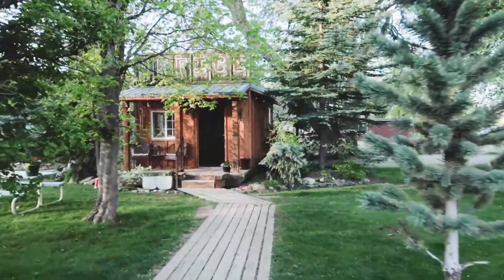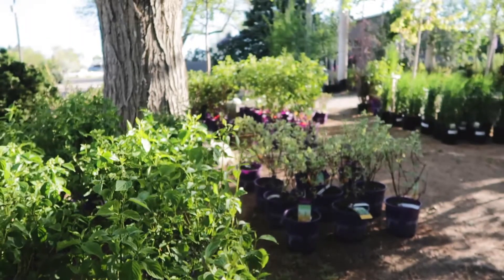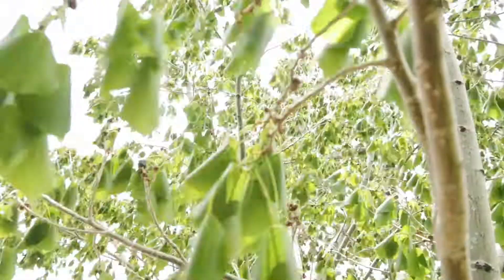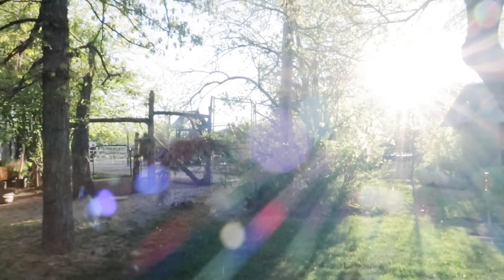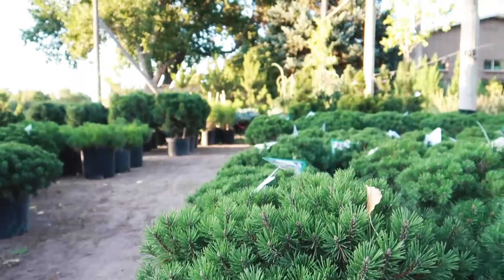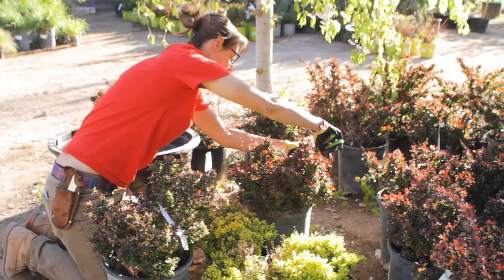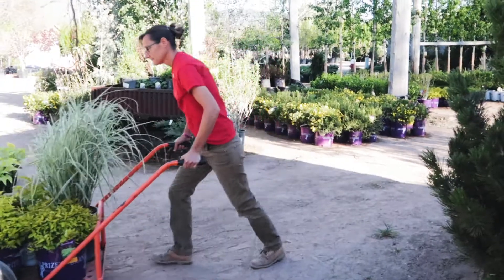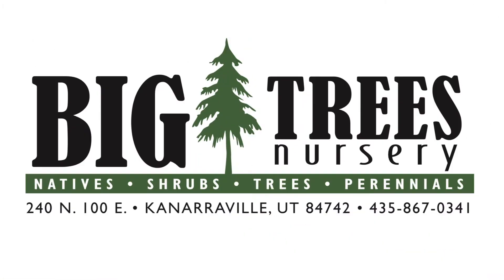Big Trees Spring Advertisment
Big Trees Nursery